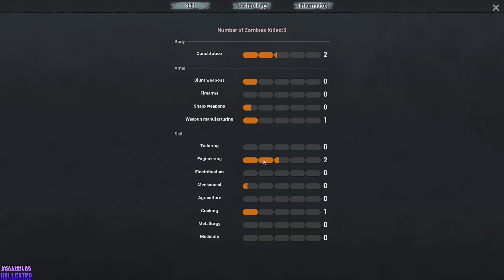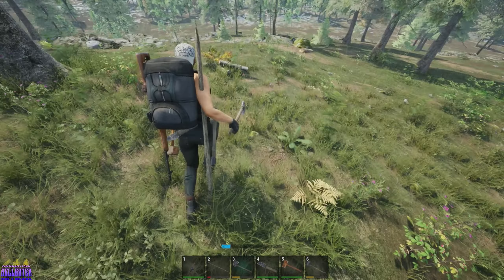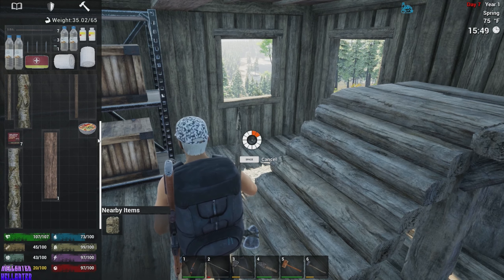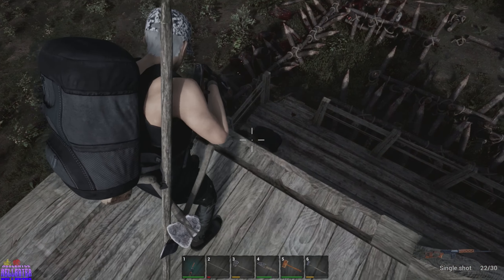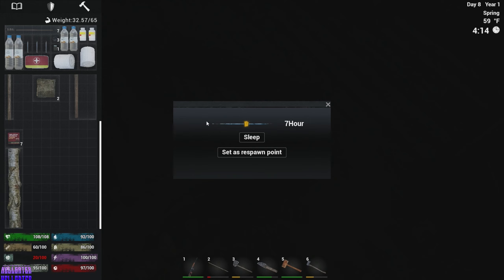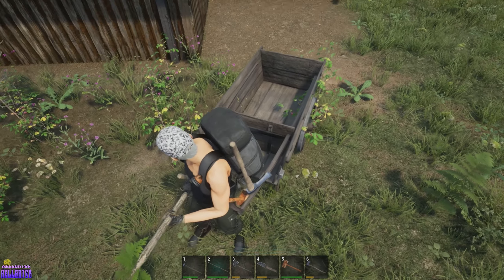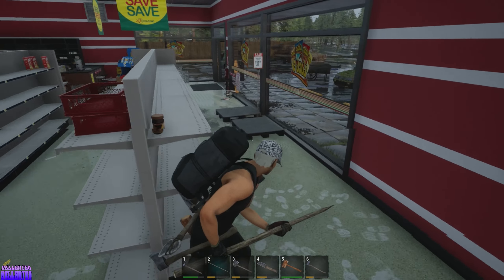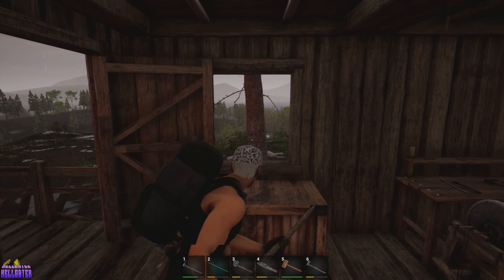No One Survived Episode 3 - First Horde!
This is a multiplayer cooperative open world construction survival sandbox game, where you and your friends must find supplies and build shelters in this world. You have to keep an eye on your character's needs state at all times, a bad state is likely to lead to death.